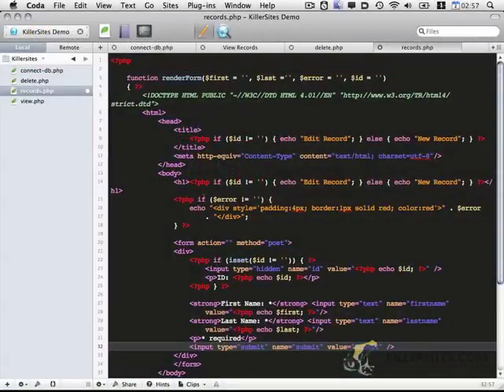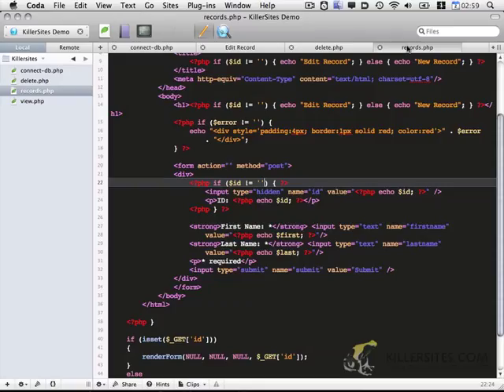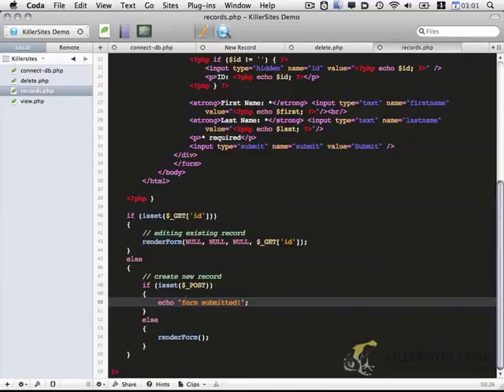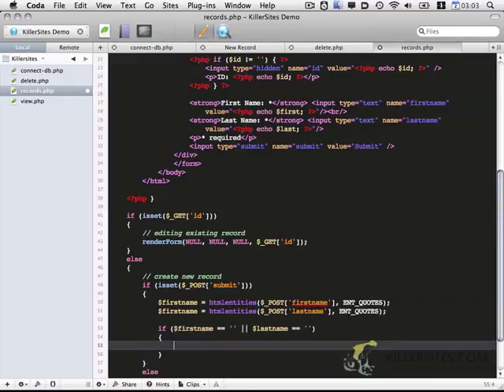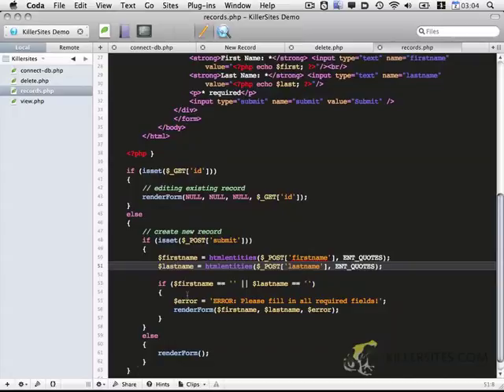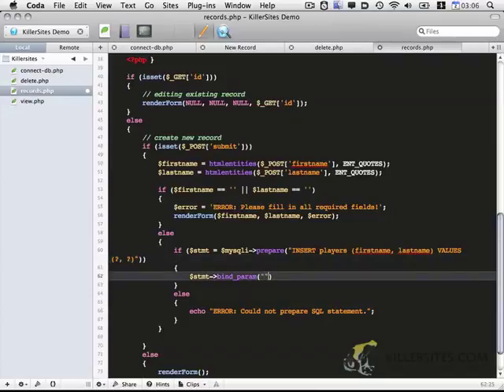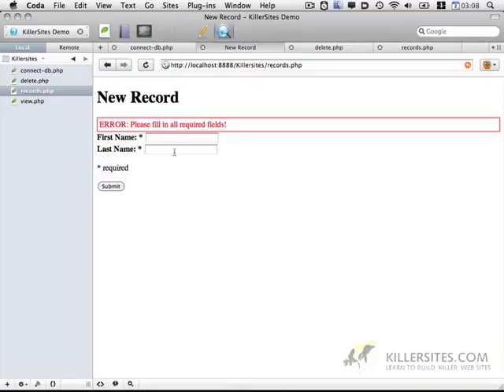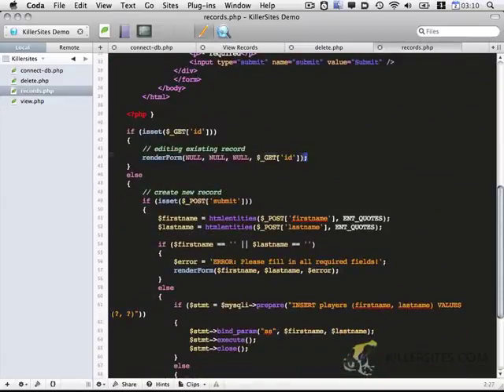34 MySqli Part 5